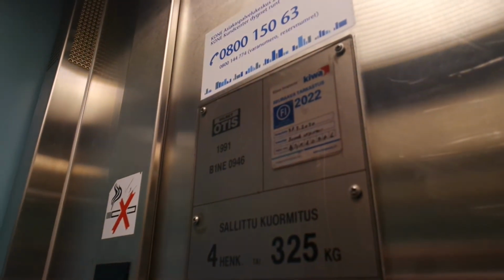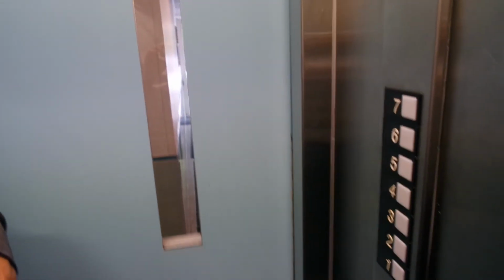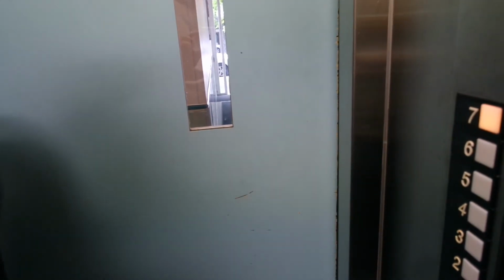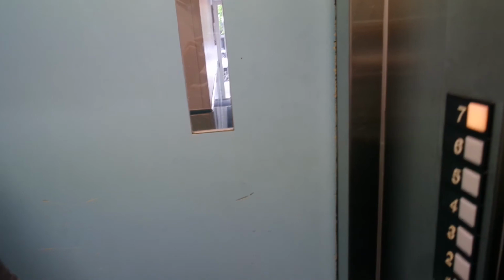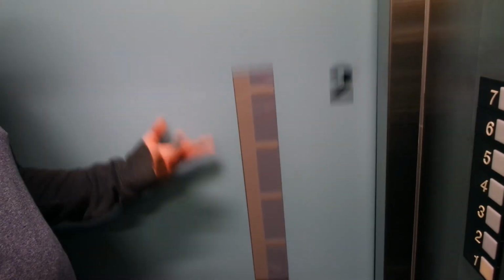Old Valmet Otis traction elevator/lift in Näkinkuja 4B, Helsinki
Location: Näkinkuja 4B, Helsinki, Finland
Brand: Valmet Otis, Filmed with Elevators from Finland
Year installed/modernized: 1991
Serial number: B1NE0946
Floors: 7(1, 2, 3, 4, 5, 6, 7)
Capacity: 4 persons or 325 kg
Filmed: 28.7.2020